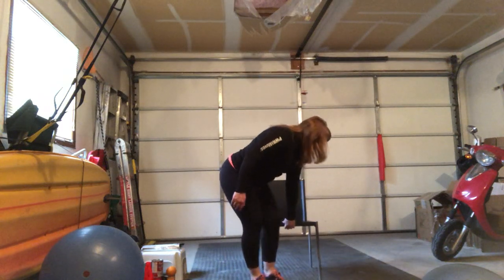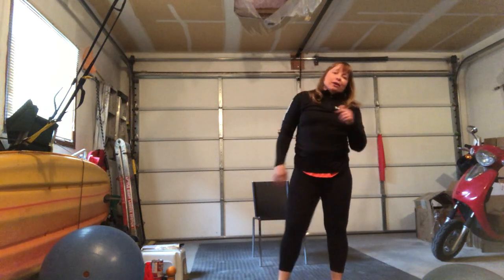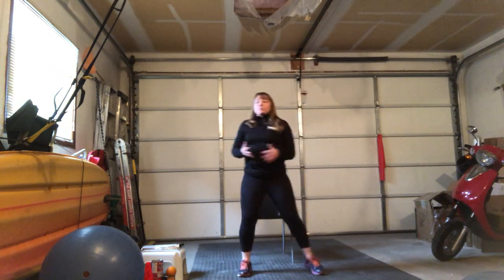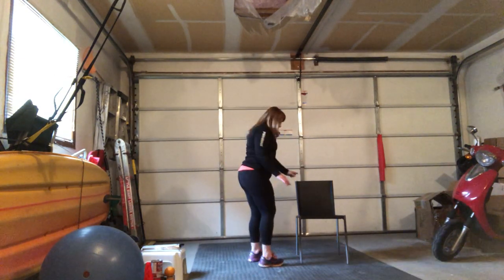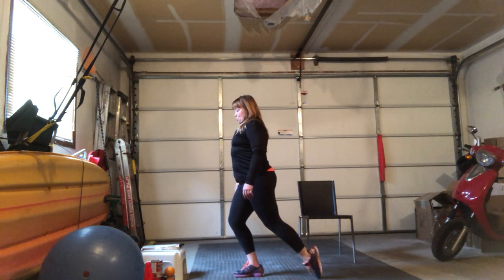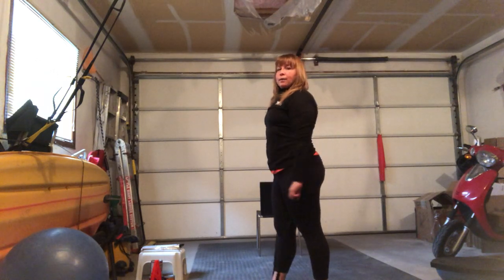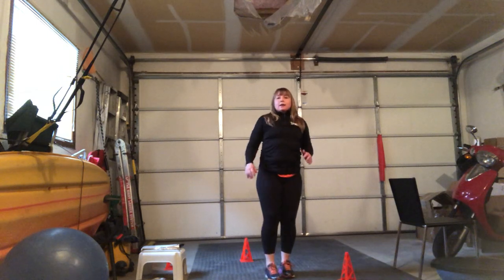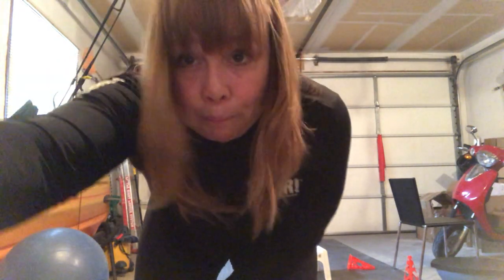PWR! Moves Circuit with Cherlene Magnuson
PWR! Moves is a program taught exclusively at the JCC. It is a high-amplitude exercise class designed for people with Parkinson’s. Attention is focused on four fundamental movements specifically targeting skills shown by research to interfere with mobility in people with Parkinson’s: antigravity extension, weight shifting, axial mobility, and transitional movements. For more information about PWR!